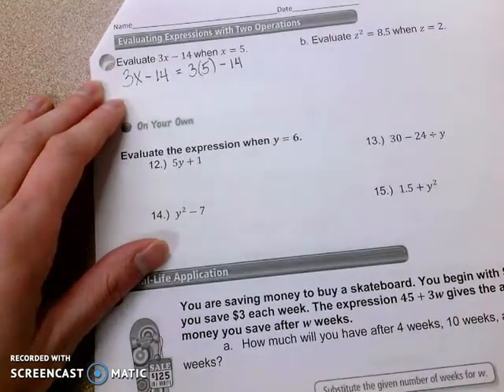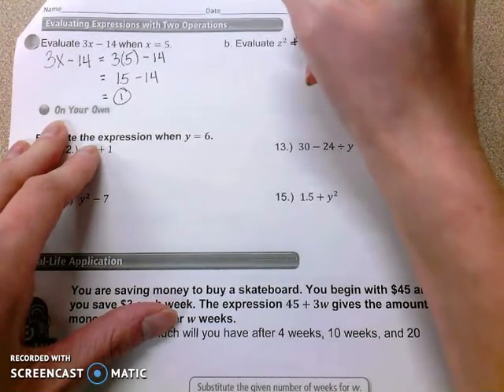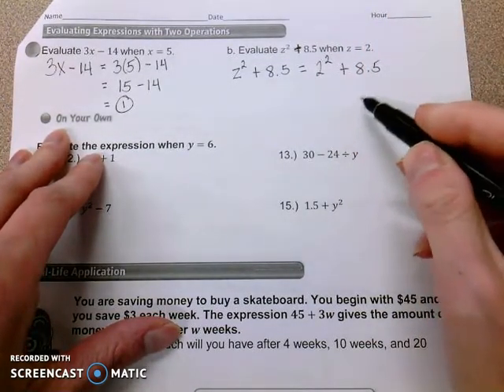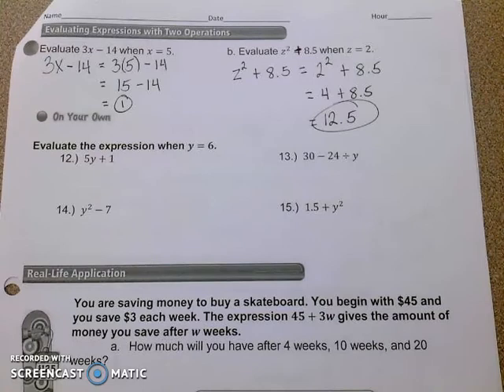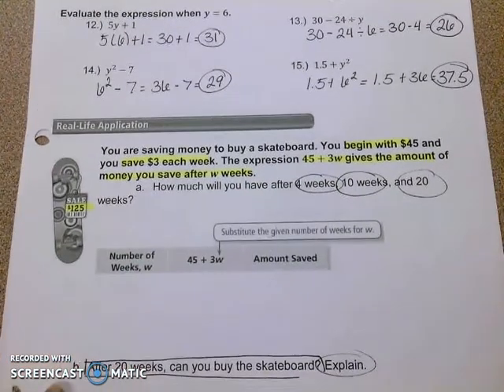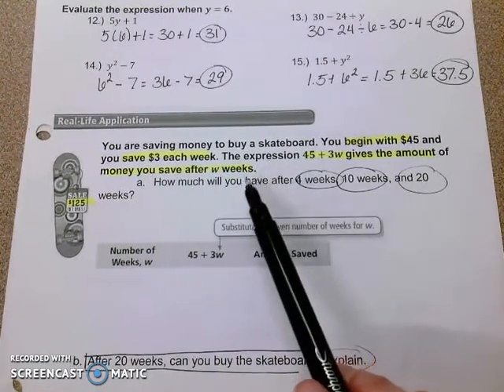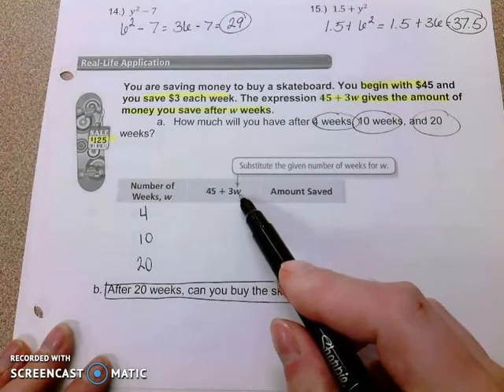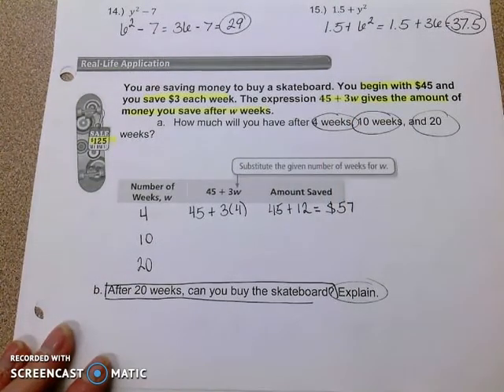Lesson 3.1 Notes Algebraic Expressions